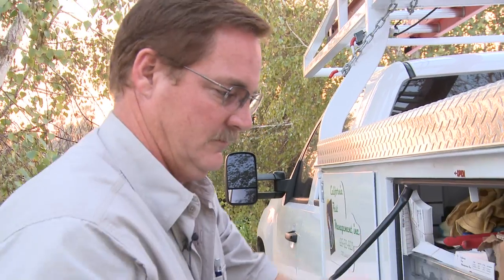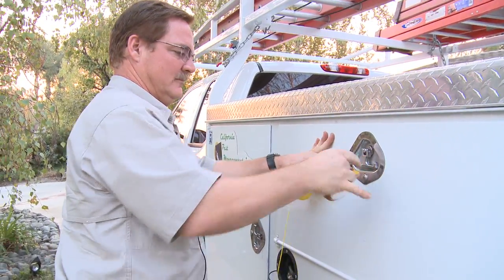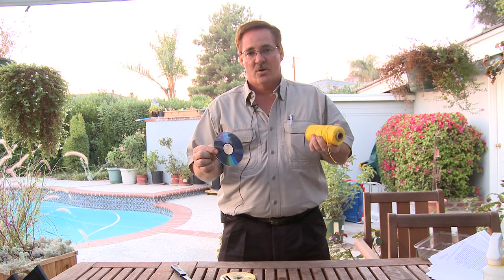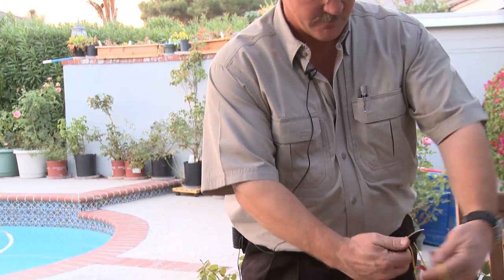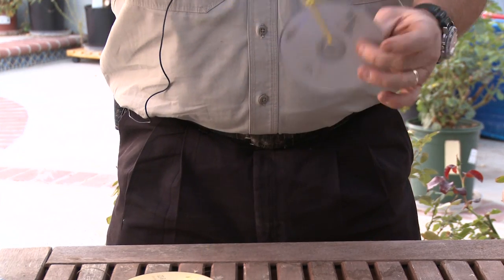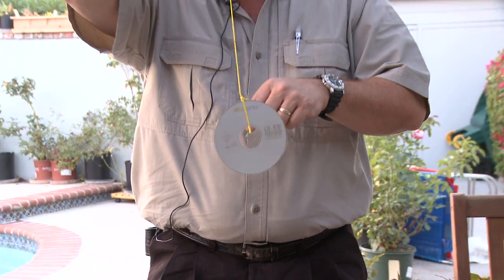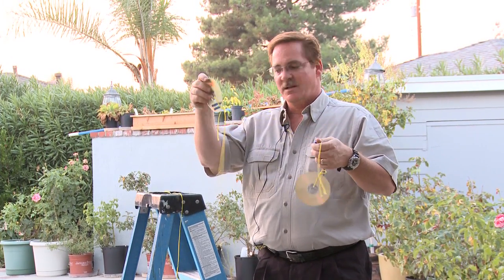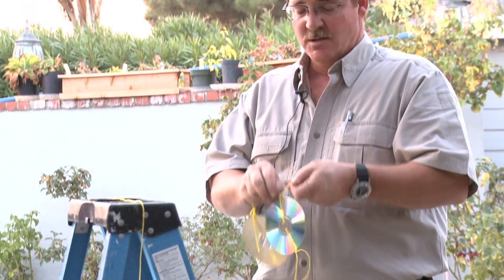Home & Lawn Pest Control : How to Scare Away Birds With Old CDs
Scare away birds with old CDs by hanging the CDs on fishing line and putting them up around the perimeter. The prism effect and random movement of the CDs will scare many birds away. Learn more about keeping birds off of your property with tips from the owner of a pest control business in this free video on home pest control and management.

Bio: Jim Harmon is the owner of California Pest Management located in Southern California.
Filmmaker: Jared Drake